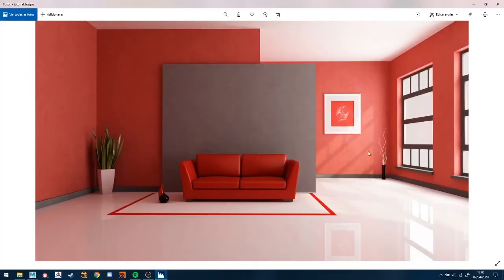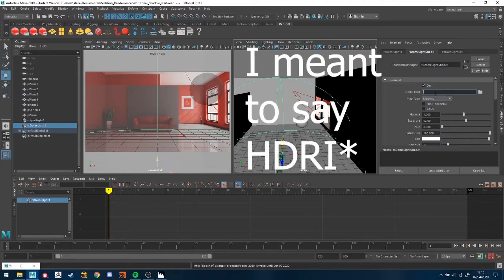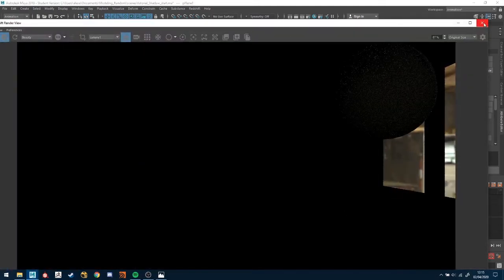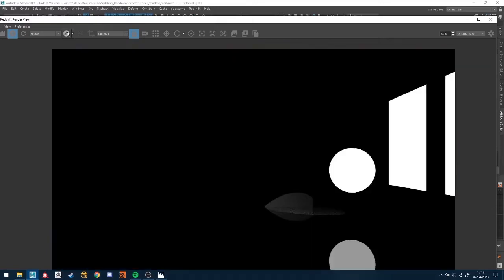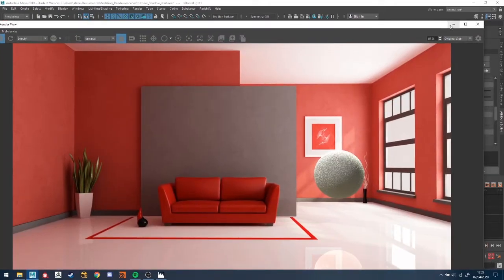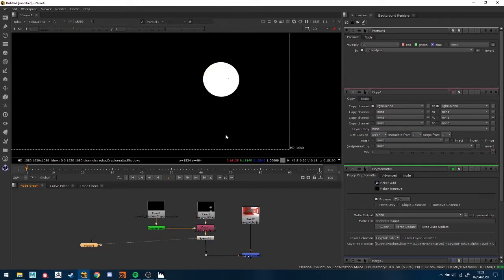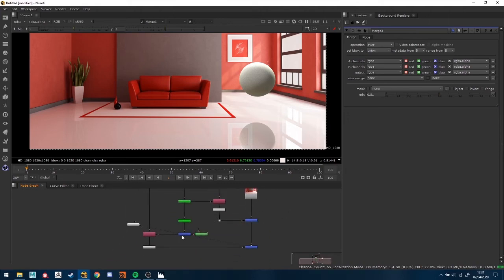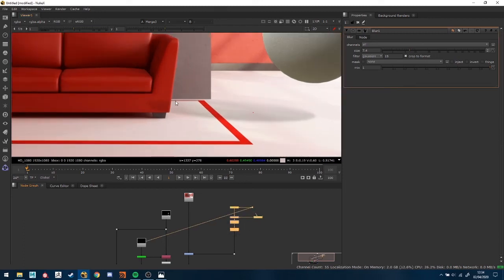Creating Holdout Mattes/Shadow Passes with Maya/Nuke using Redshift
I made this tutorial to show the workflow that has been working for me when trying to composite Holdout Mattes to integrate CG assets into a Live Action Scene. I hope it helps!